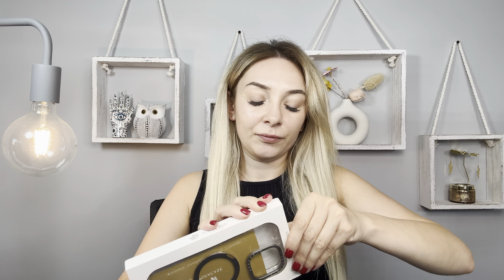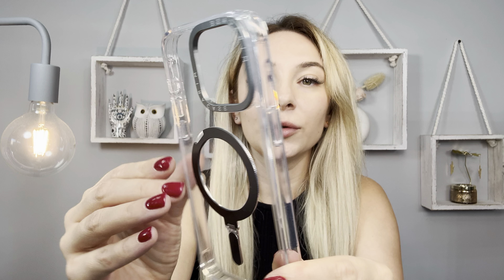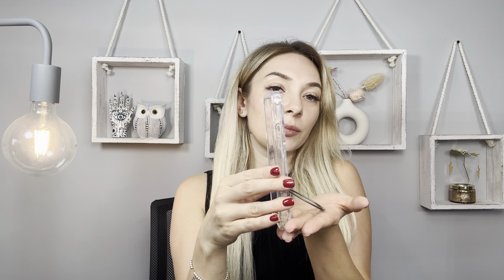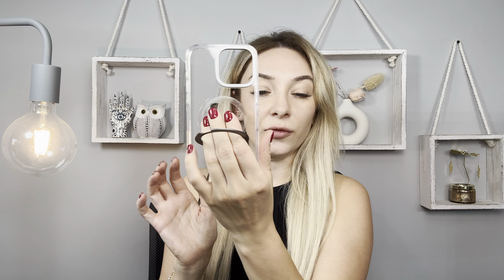Diaclara Designed for iPhone 16 Plus Case 6.7 Inch,Upgraded [Full Camera Protection] Full Body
CHECK THIS AMAZON LINK FOR THE CURRENT PRICE